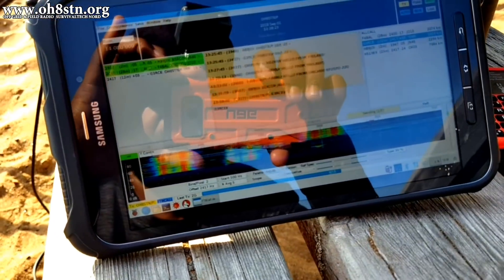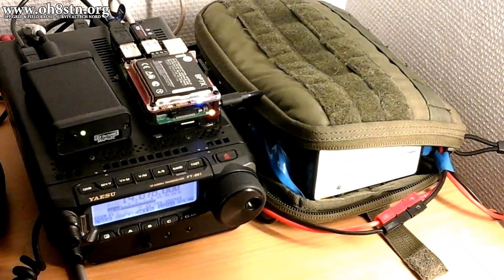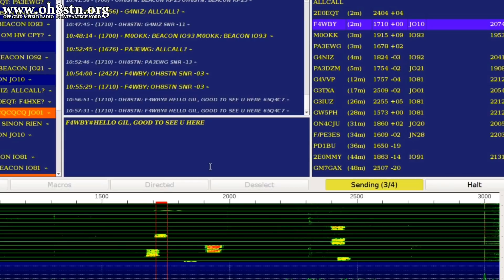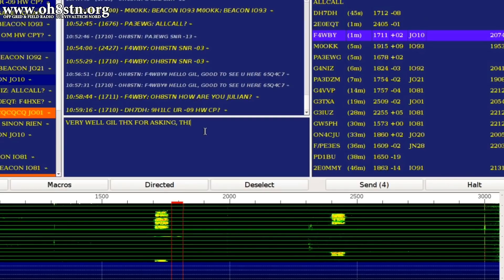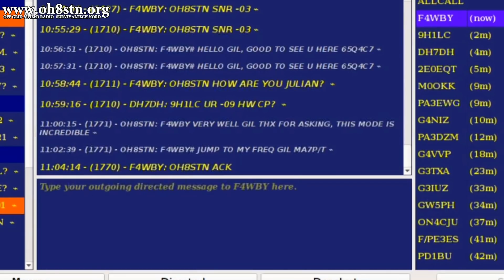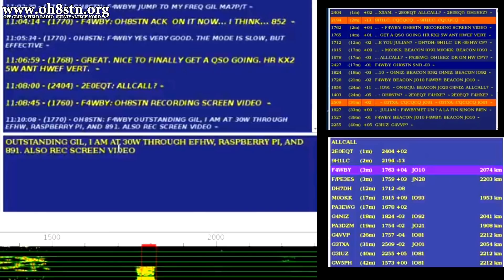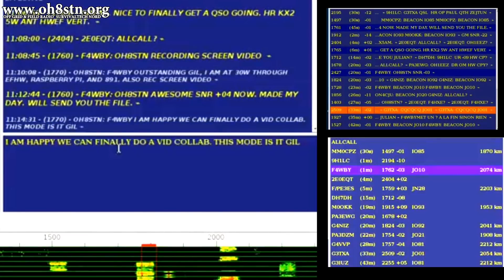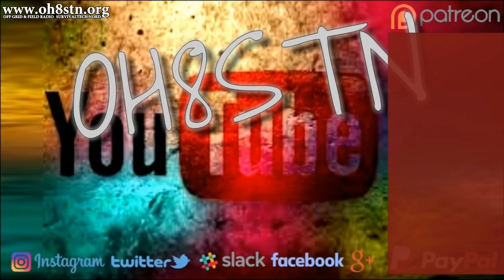JS8Call QSO with Radio Prepper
This video is a short demonstration of ham radio digital modes QSO with JS8Call. The QSO was with Gil F4WBY the Radio Prepper, and Julian oh8stn using am early version of JS8Call. Since I had Gil F4WBY at the other end of the radio, I wanted to open the discussion of using JS8Call for grid down communications after a disasters, using this QSO as a test bed for the station and mode.

JS8Call is a new weak signal digital mode being used for slow but effective communications via HF Radio. it's narrow bandwidth capabilities make it the perfect Communications method, duringpoor propagation, when forced to use lower output levels, and during this low in the solar cycle. Testing JS8Call with Gil F4WBY, allows us to open the discussion when using this very efficient commo for grid down preparedness, prepping, survival, shtf, or any number of natural disasters we might find ourselves in, in the world today.

73
Julian

If you found this post useful, entertaining, inspiring, or educational, consider dropping a buck in the tip jar. This means that, at zero cost to you, I will earn an commission if you click through the link and finalize a purchase.